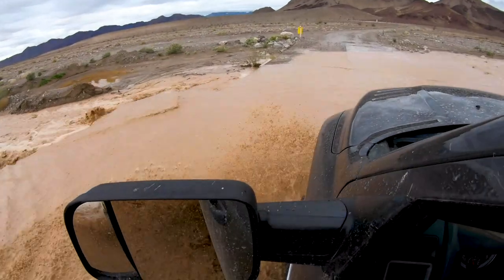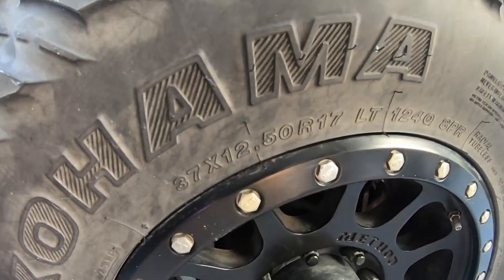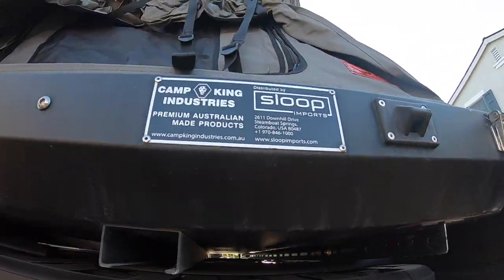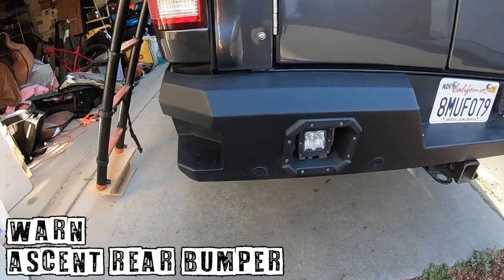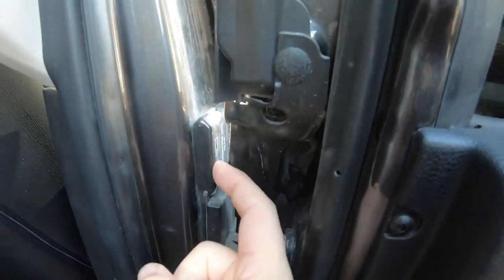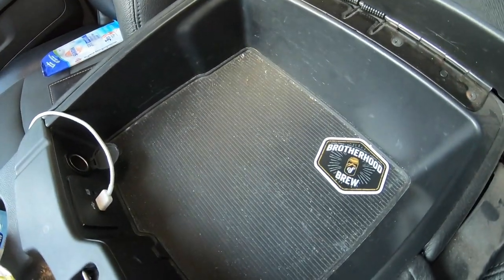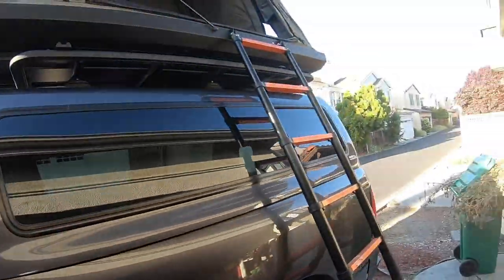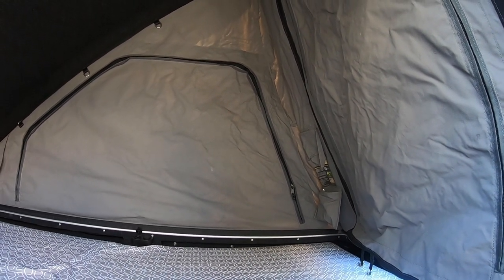2015 Ram 2500 Overland build Walk Around with Camp King RTT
Jeff gives a tour of his big Ram 2500 Cummins walkaround and what he has on his build that you've seen on Brotherhood of Brew on Amazon Prime Video and Drink Tv as well as on here at Rogue Element. Unfortunately the Ram has found a new home but we'll be posting his new Ford Raptor build on here as well!

Sorry for the terrible audio and excessive “um’s”...we didn’t plan on editing this